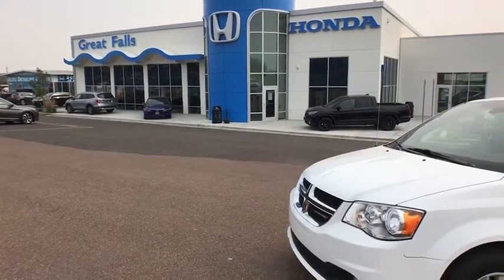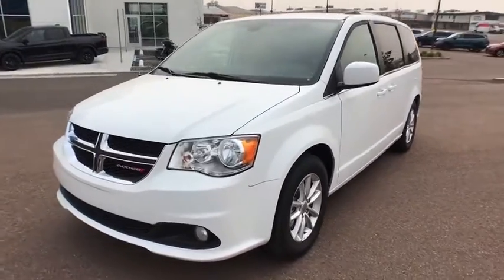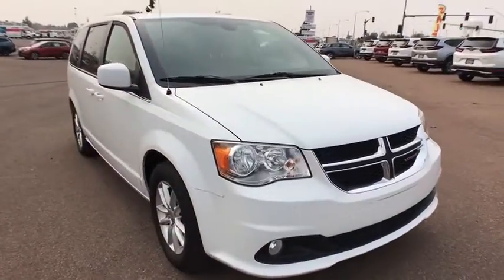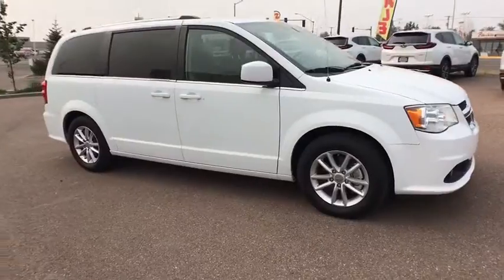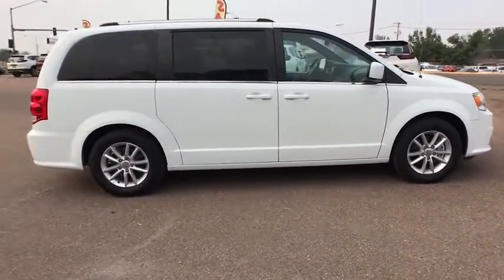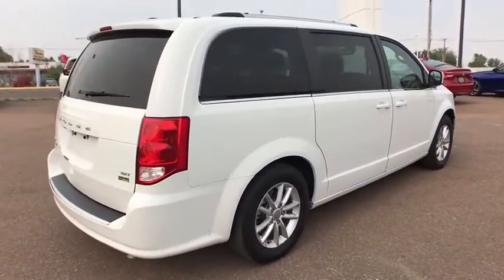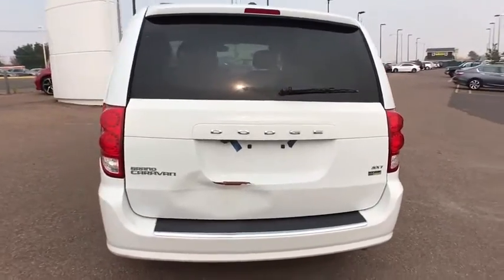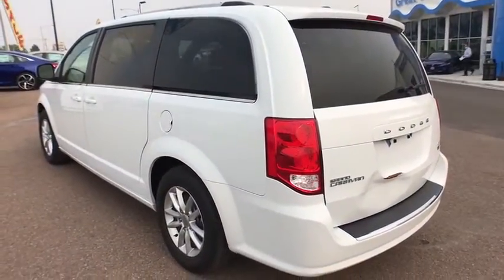2019 Dodge Grand_Caravan Great Falls, Missoula, Helena, Billings, Kalispell, MT KR580660HD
White Knuckle Clearcoat Used 2019 Dodge Grand_Caravan available in Great Falls, Montana at Lithia Honda Great Falls. Servicing the Missoula, Helena, Billings, Kalispell, MT area.
2019 Dodge Grand_Caravan SXT Wagon - Stock#: KR580660HD - VIN#: 2C4RDGCG5KR580660

CARFAX 1-Owner Excellent Condition. FUEL EFFICIENT 25 MPG Hwy/17 MPG City! $500 below Kelley Blue Book! 3rd Row Seat CD Player iPod/MP3 Input Bluetooth Power Fourth Passenger Door Dual Zone A/C Remote Engine Start CLICK ME! KEY FEATURES INCLUDE: Third Row Seat Quad Bucket Seats Power Liftgate Rear Air Back-Up Camera iPod/MP3 Input Bluetooth CD Player Aluminum Wheels Remote Engine Start Dual Zone A/C Power Fourth Passenger Door. Rear Spoiler MP3 Player Remote Trunk Release Privacy Glass. OPTION PACKAGES: ENGINE: 3.6L V6 24V VVT (FFV) (STD) TRANSMISSION: 6-SPEED AUTOMATIC 62TE (STD). Dodge SXT with White Knuckle Clearcoat exterior and Black interior features a V6 Cylinder Engine with 283 HP at 6400 RPM*. Non-Smoker vehicle SHOP WITH CONFIDENCE: CARFAX 1-Owner EXPERTS CONCLUDE: In front the Grand Caravan gives its passengers a high seating position decent adjustment and excellent outward vision. -TheCarConnection.com. EXCELLENT SAFETY FOR YOUR FAMILY: Child Safety Locks Electronic Stability Control Brake Assist 4-Wheel ABS Tire Pressure Monitoring System 4-Wheel Disc Brakes VISIT US TODAY: Honda of Great Falls sells New Hondas and used cars trucks & SUVs of all makes and models in Great Falls MT. We have a strong and committed sales staff with many years of experience satisfying our customers needs. Feel free to browse our inventory online request more information about vehicles set up a test drive or inquire about financing! Price does not include title license or dealer doc fees. See dealer for details.